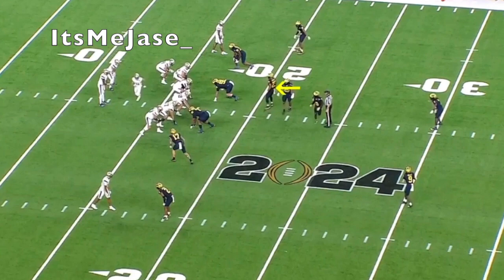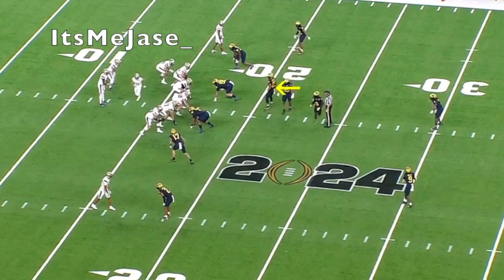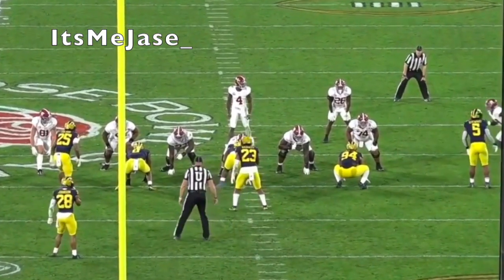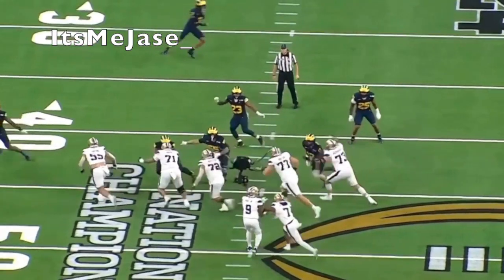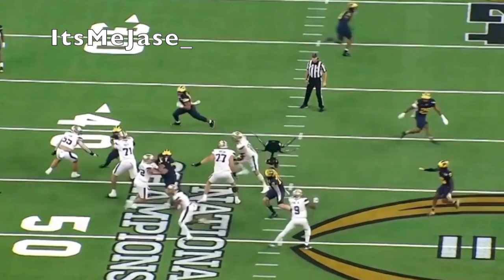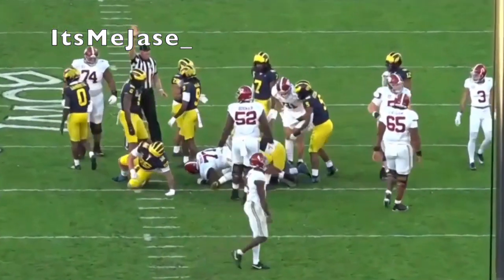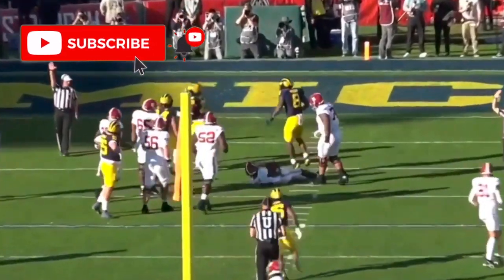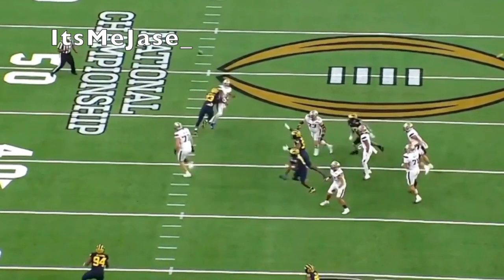2024 NFL Draft: Michael Barrett, LB Michigan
IT’S DRAFT SEASON! TODAY WE’RE GOING TO BE TALKING ABOUT  MICHAEL BARRETT, LB FROM THE CFP CHAMPION MICHIGAN WOLVERINES.